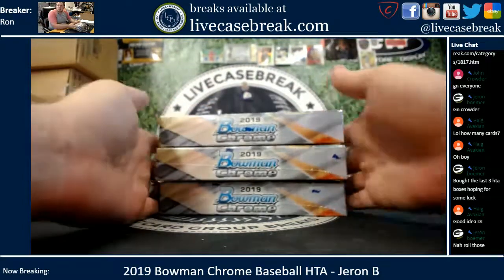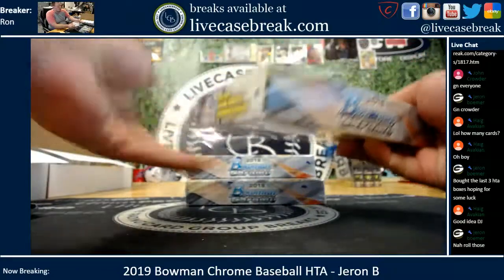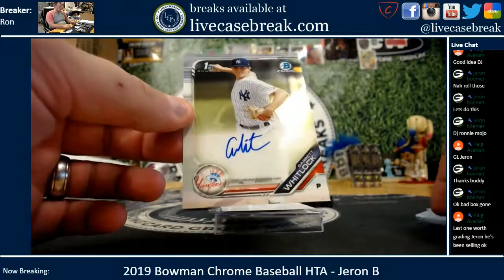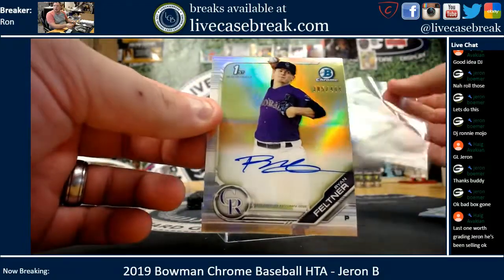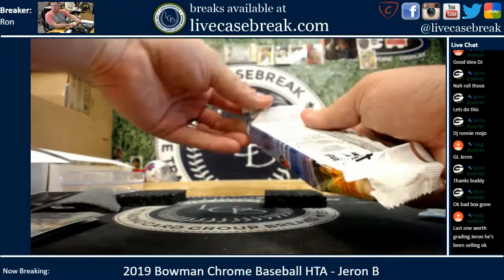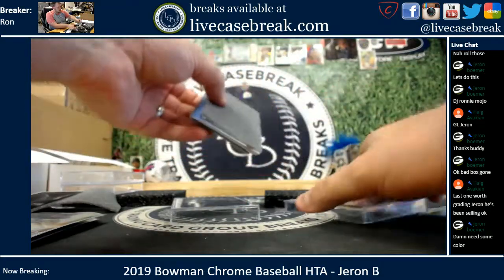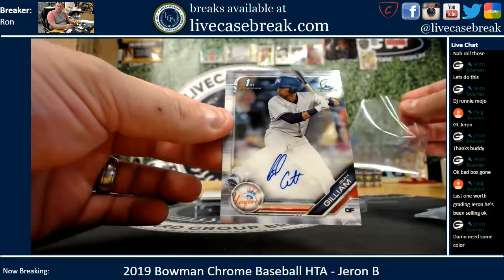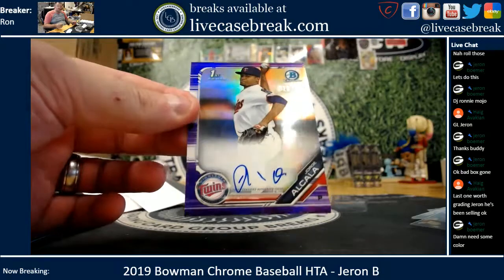2019 Bowman Chrome Baseball HTA 3 Box Personal Jeron B 9 21 2019